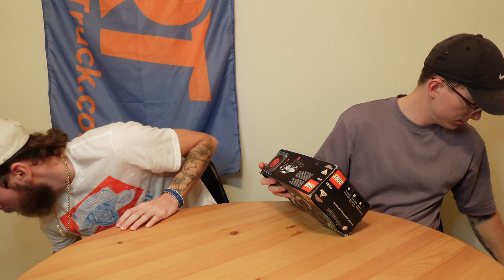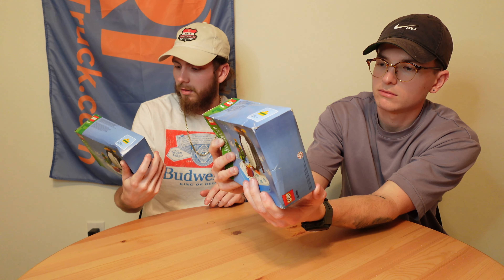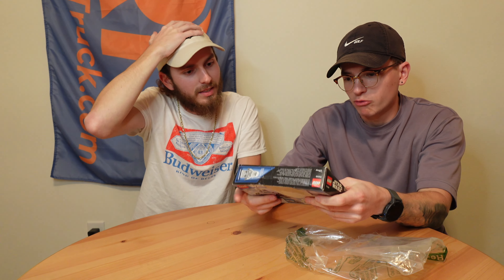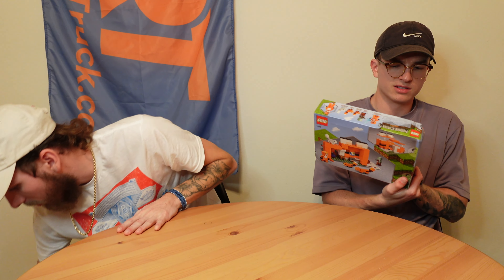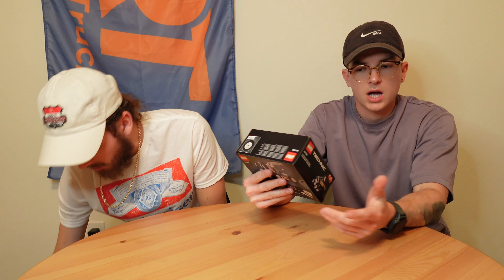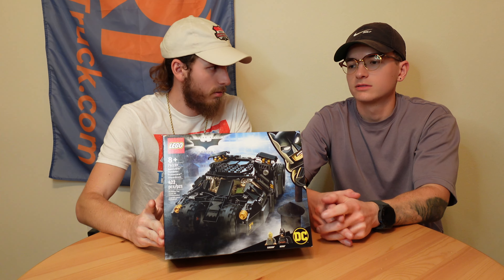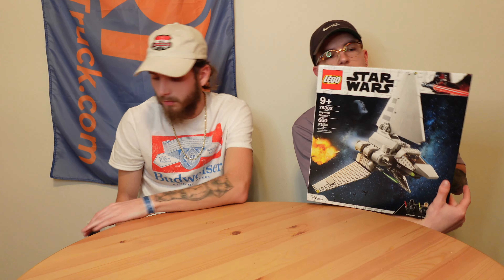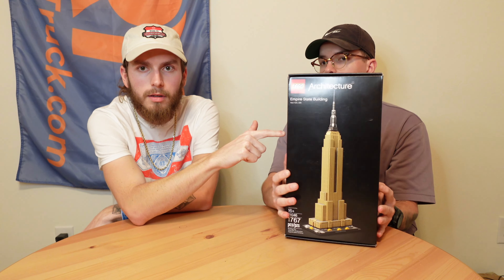$1000+ Retired Lego Haul!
We went to our Barnes and Noble for the first time and they had so many awesome Lego sets! It's crazy how many retired sets they had there too!

Have you guys checked your book stores??